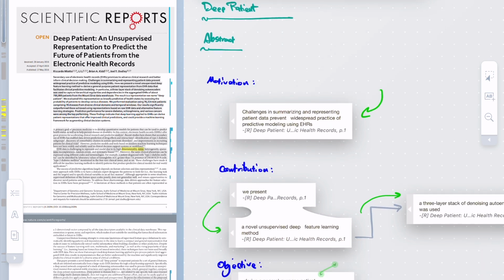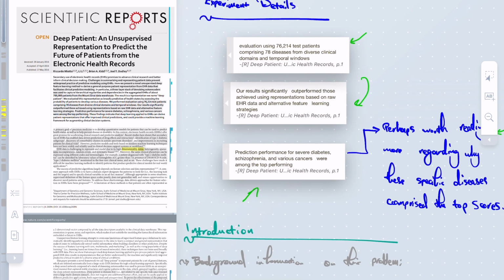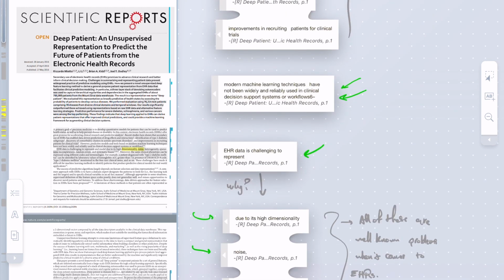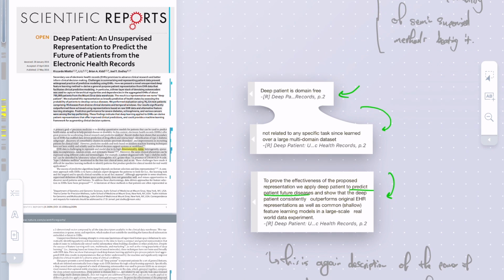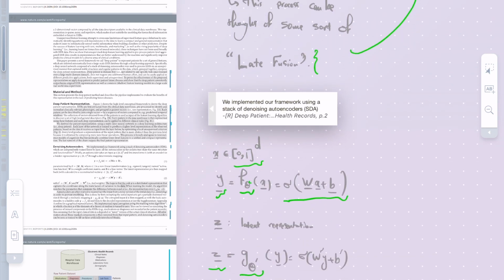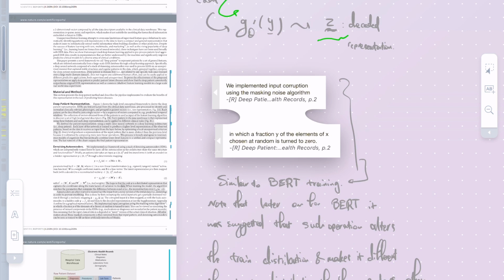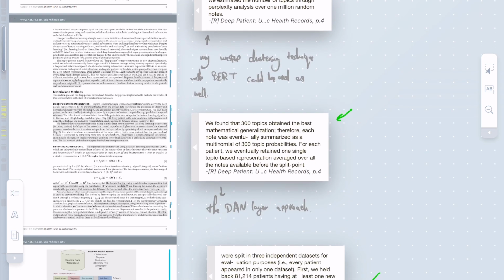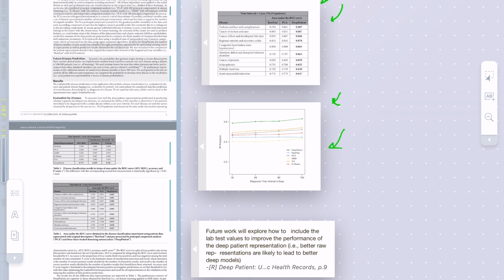Deep Patient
Explaining the paper: Deep Patient - An Unsupervised Representation to Predict the Future of Patients from The Electronic Health Records